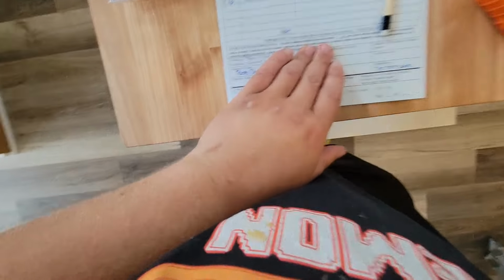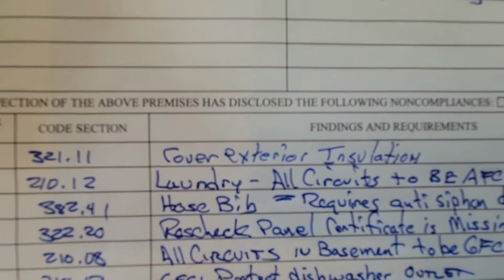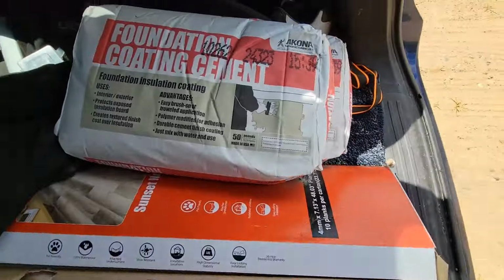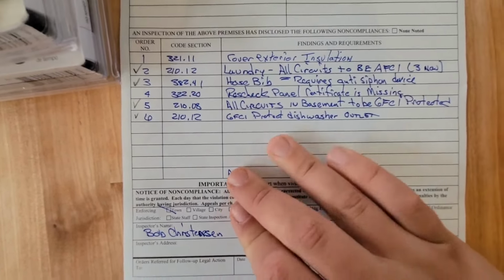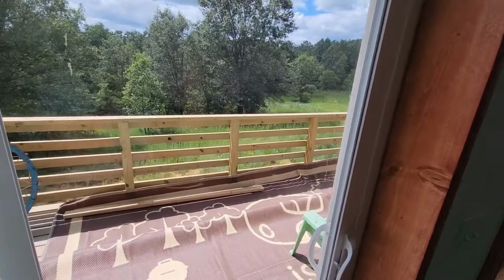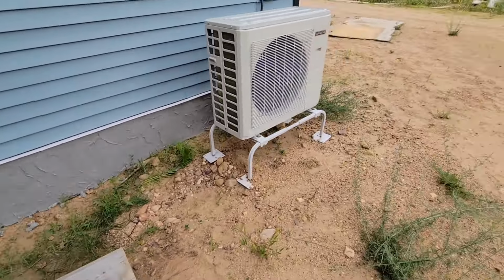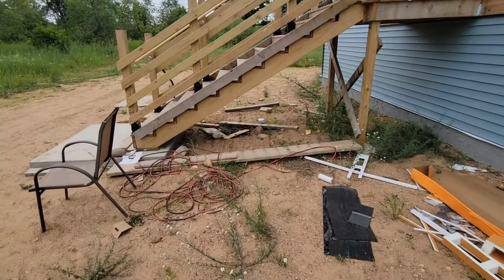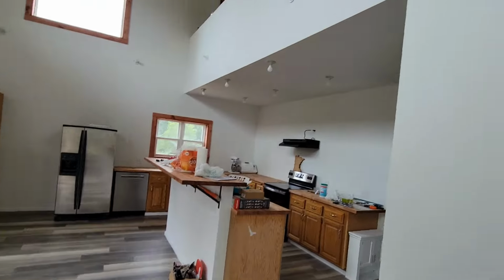Passing Inspection?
Final inspection had 6 things to fix and we fixed them all the same day the inspector said they were wrong. After things were fixed the inspector said to call him up and that we would be allowed to move in shortly thereafter. So we're moving in next week. Woooooo!

Thanks for supporting us everyone!